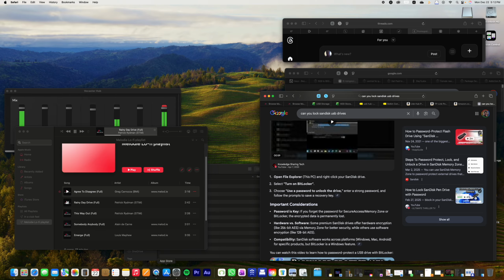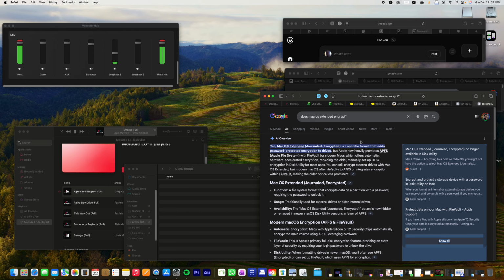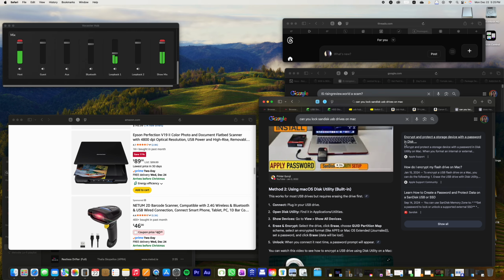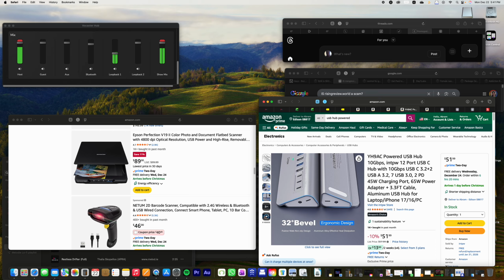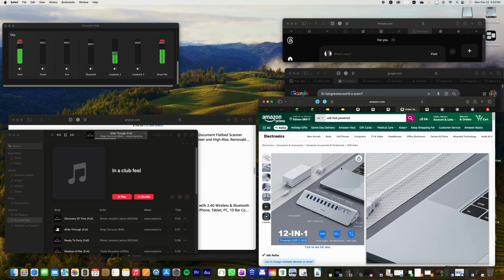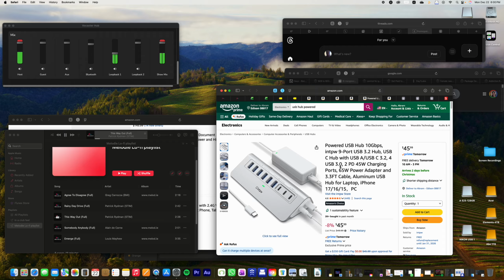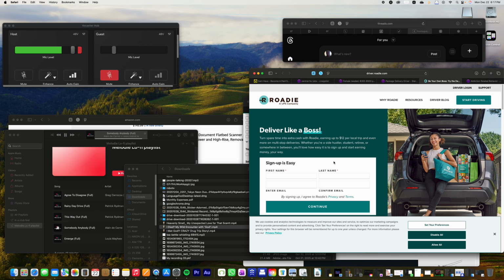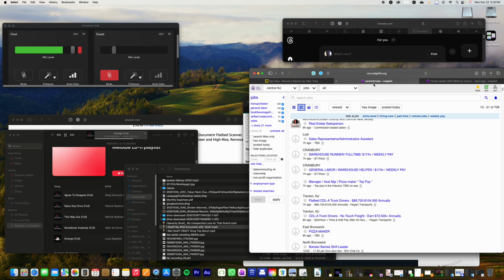Take A RIDE with me: How a creator thinks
I'm just taking you along for the ride.